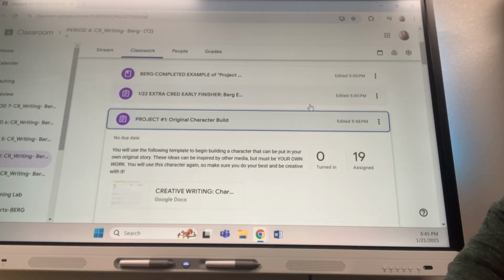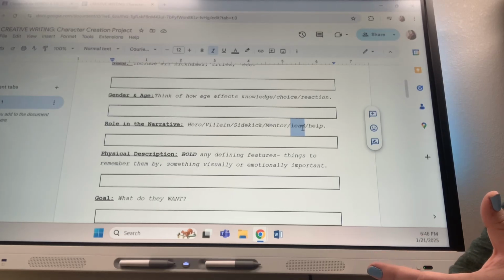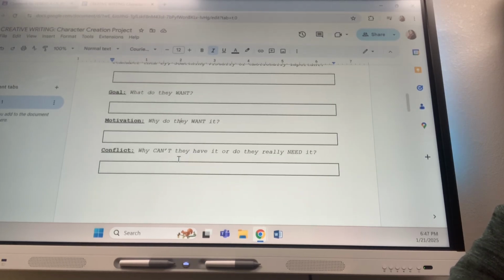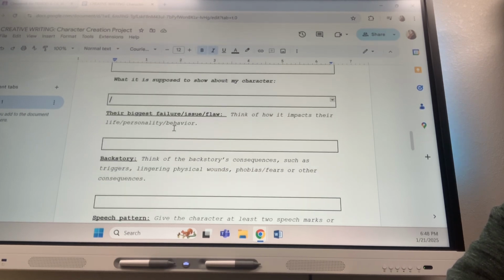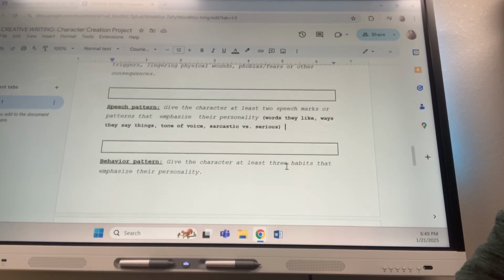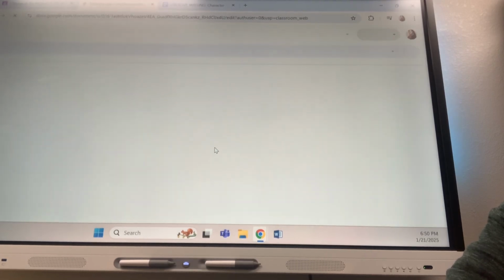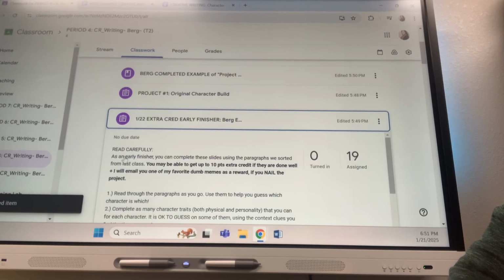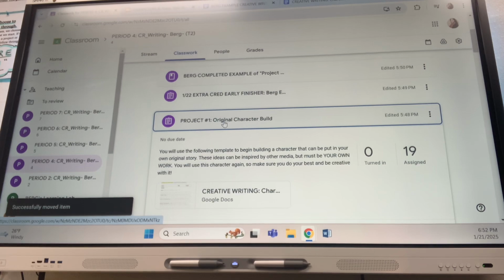January 21, 2025